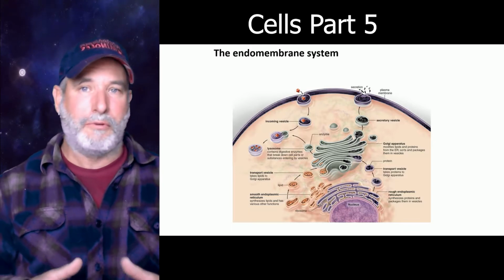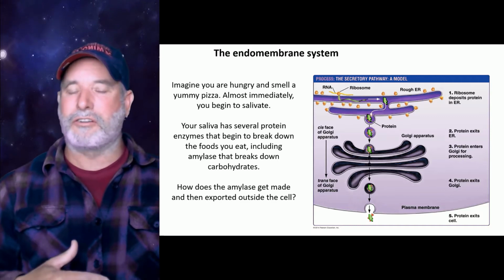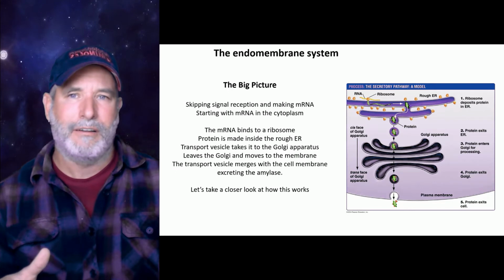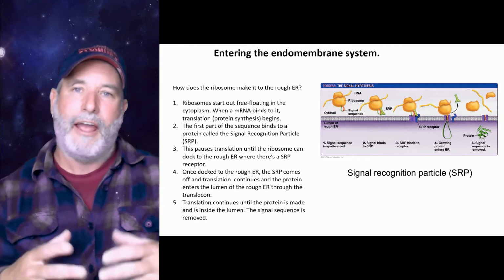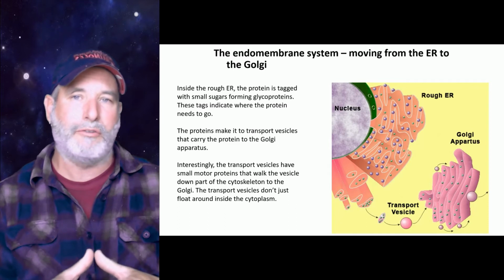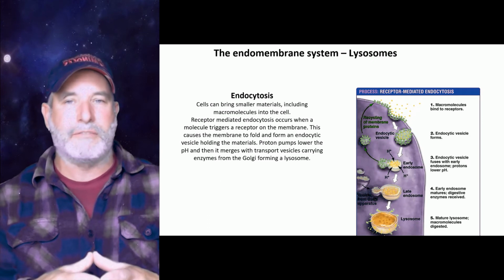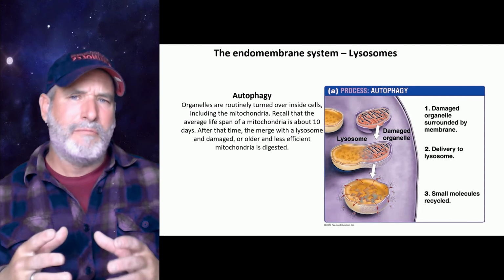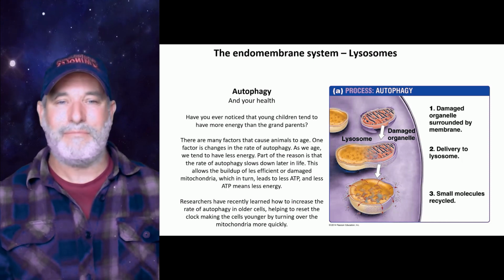Cells Part 5 - How the endomembrane system works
This video explains how a protein like amylase is made and exported outside the cell through the endomembrane system. It also covers how lysosomes recycle material in the cell. I made this video for first year biology majors